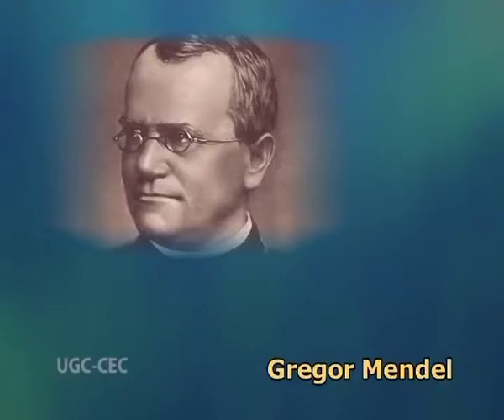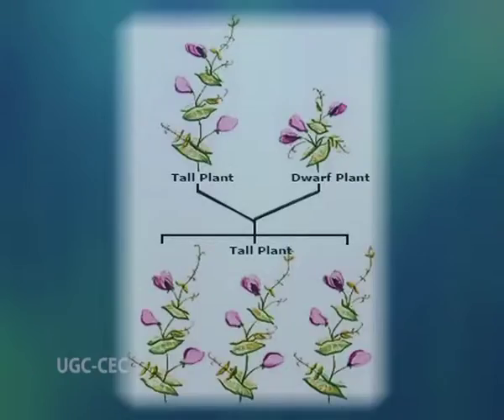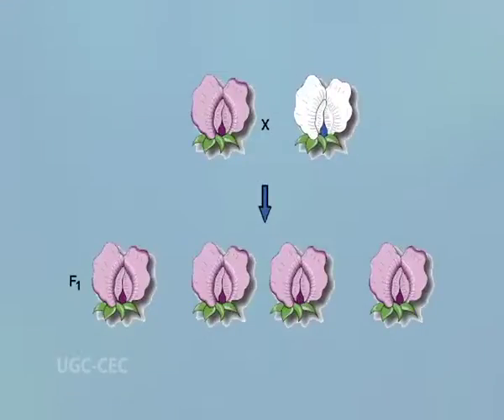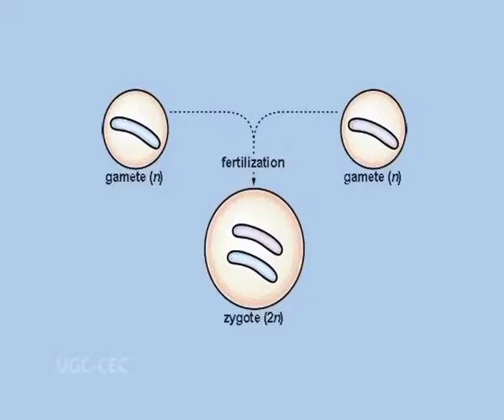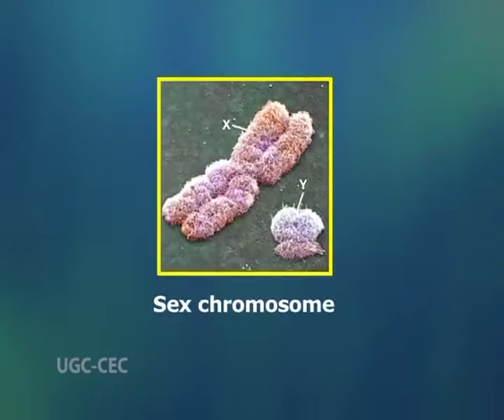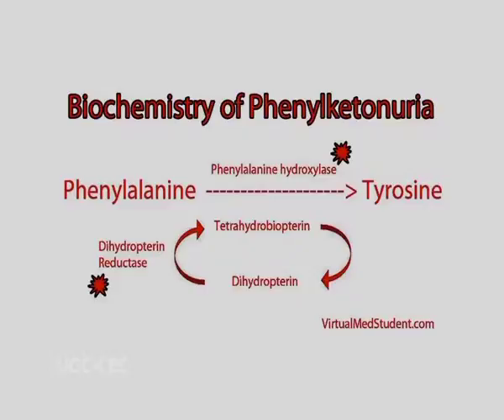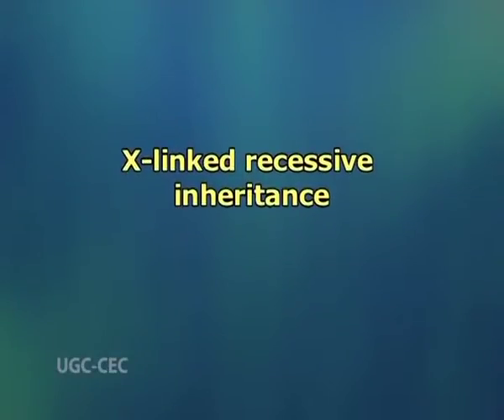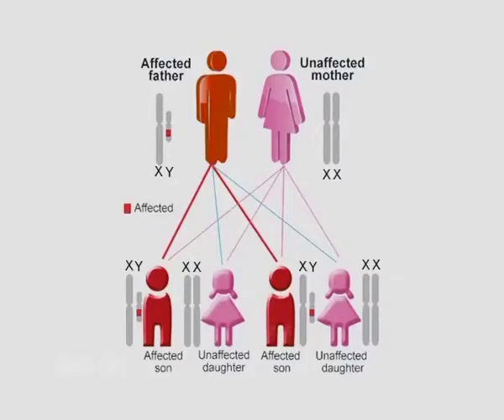Mendelian Inheritance Patterns & Law of Heredity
Subject:-zoology
Course Name:-2nd Year / Paper II